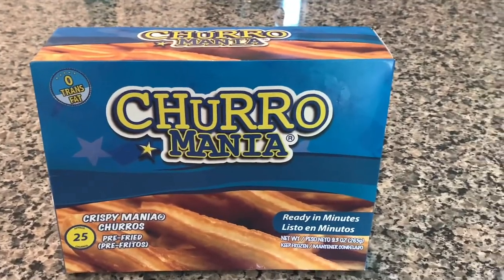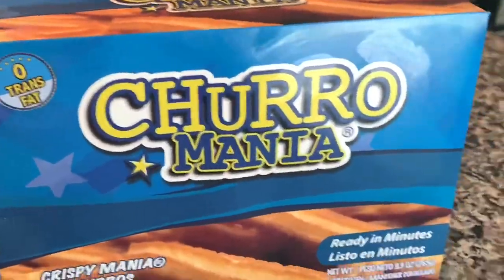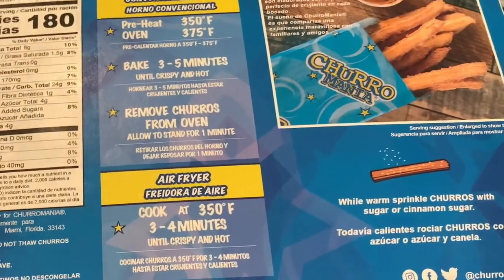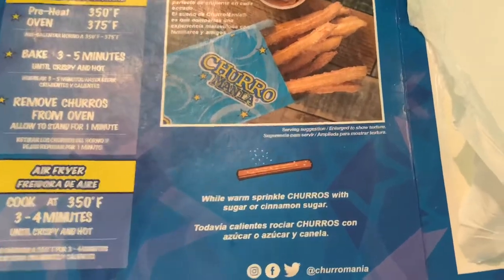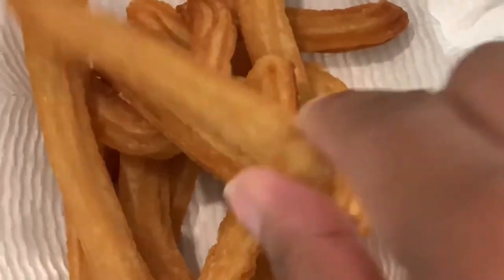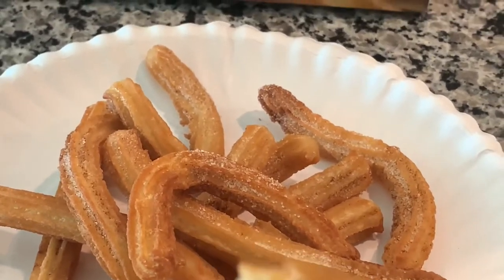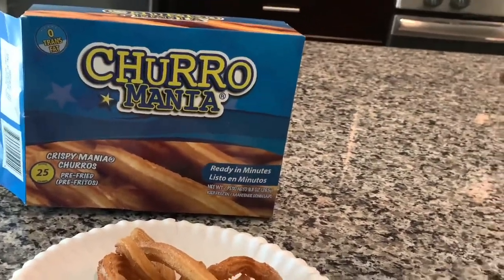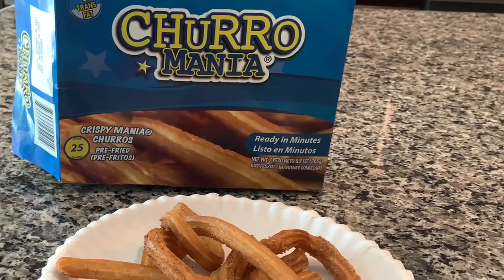Churro Mania’s Ready in Minutes Crispy Churros: REVIEW! Were they hittin?!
I tried Churro Mania’s Ready in Minutes Crispy Churros! I found them at Publix! Were they hittin? Watch this video to find out!